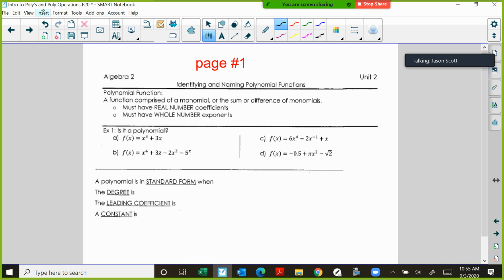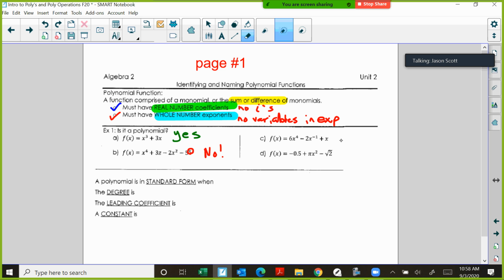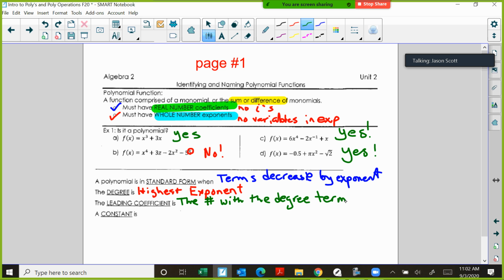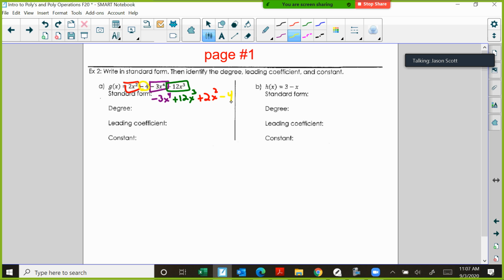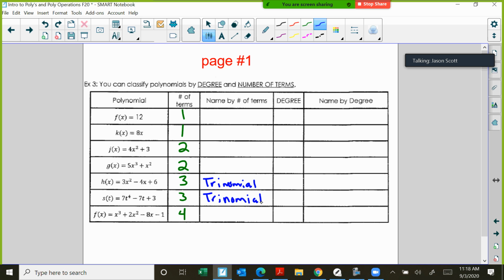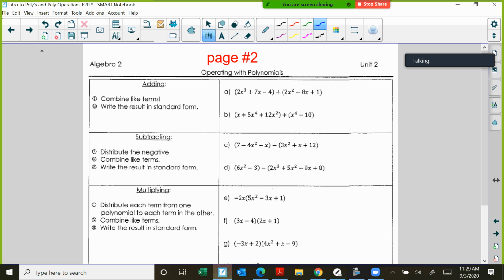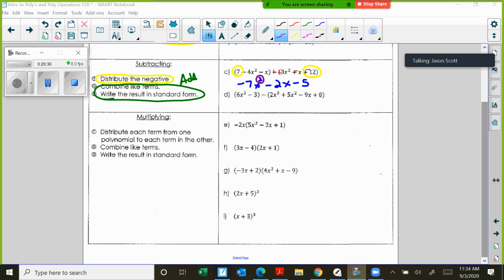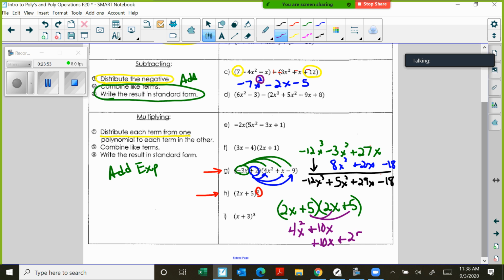Intro to Polynomials and Operations